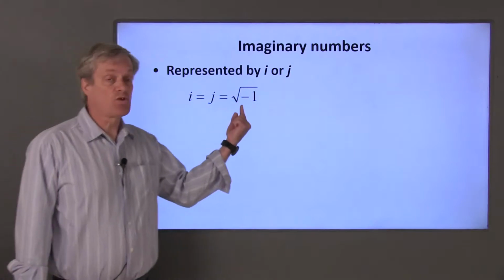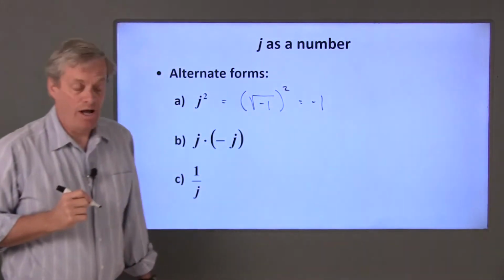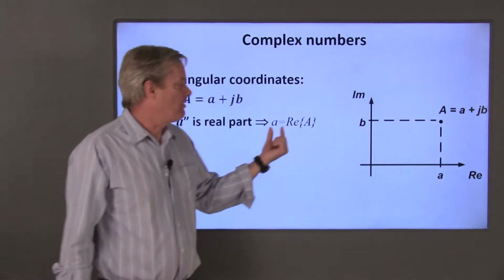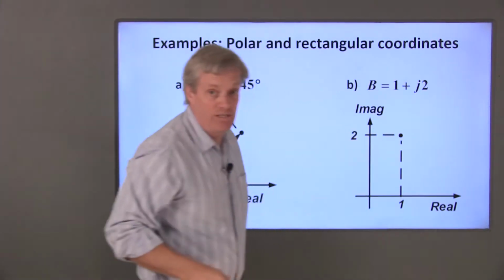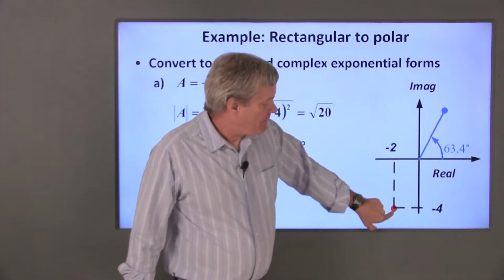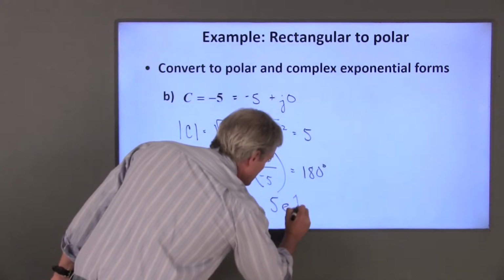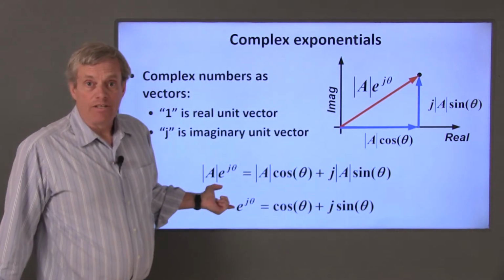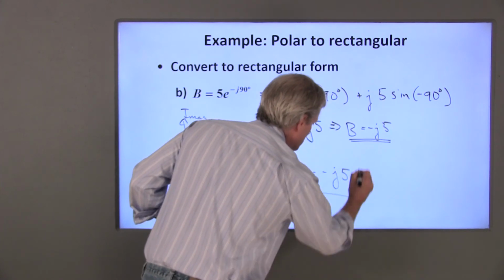M1 Ch3 Complex Numbers